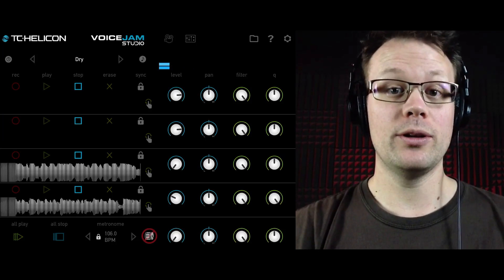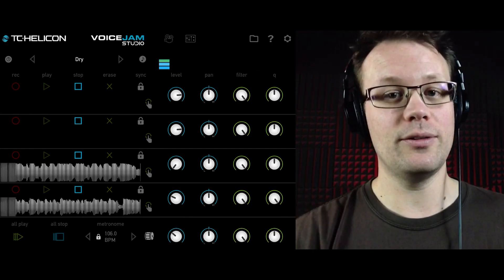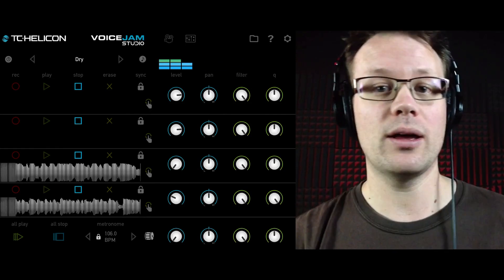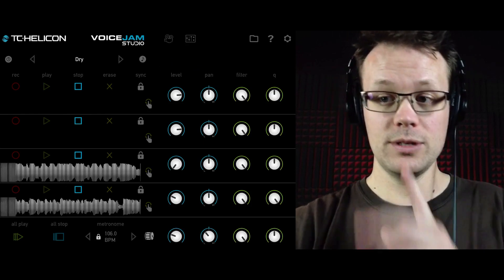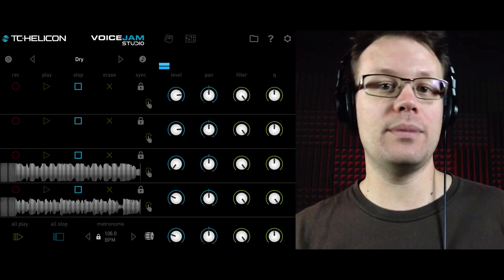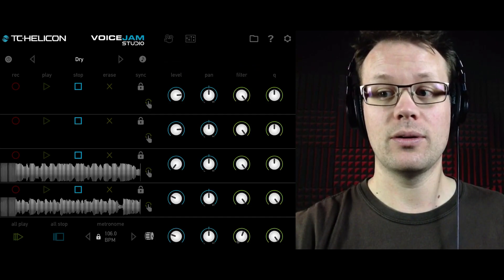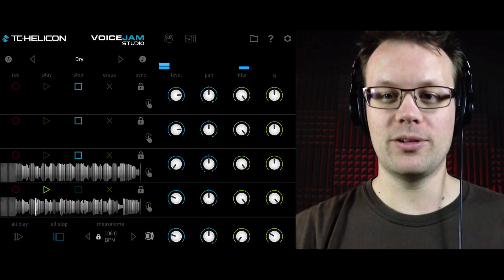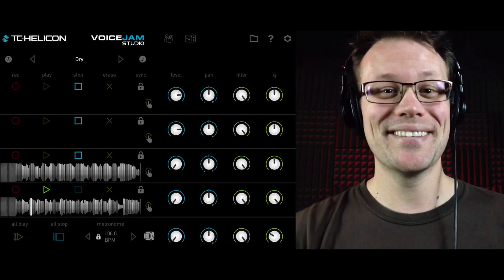VoiceJam Studio - Mixer Tutorial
Learn how to use the mixer controls in Voice Jam Studio.
Create music with just your voice and an iPad using Voice Jam Studio.